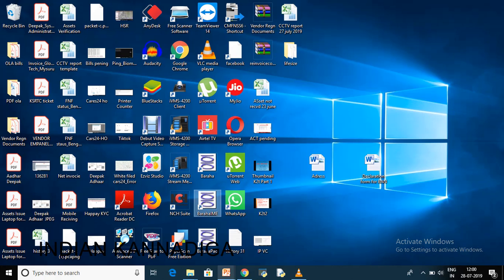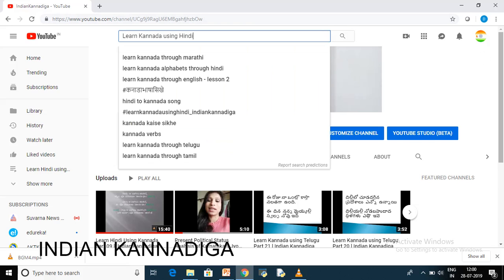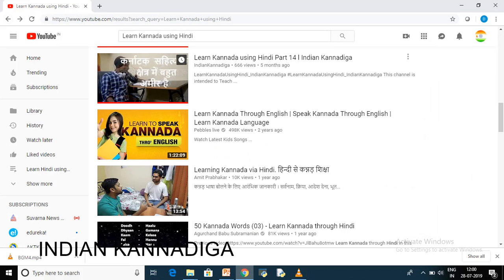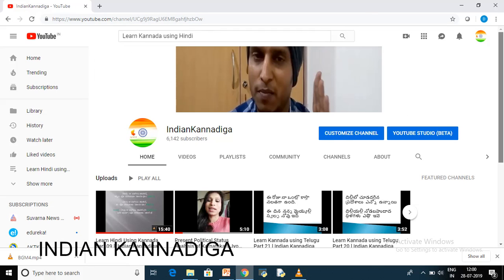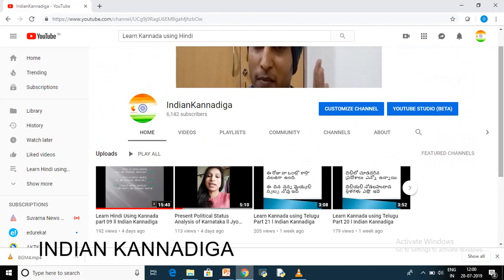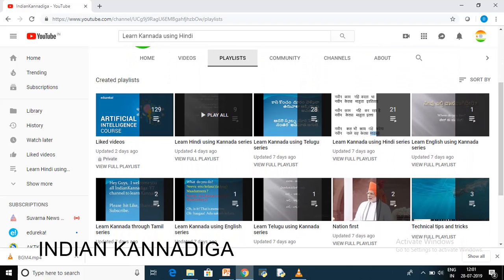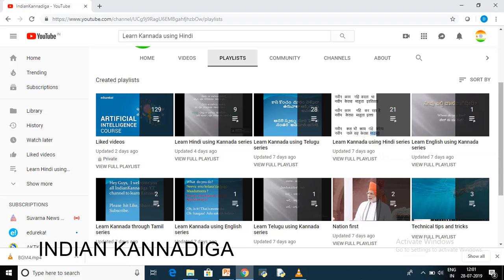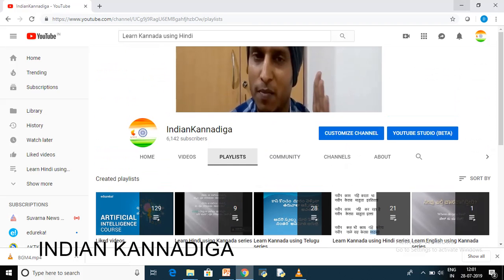Learn English using Kannada part 02 Learn learn